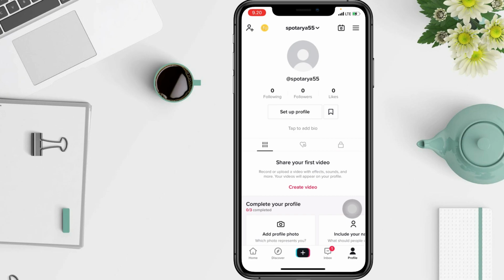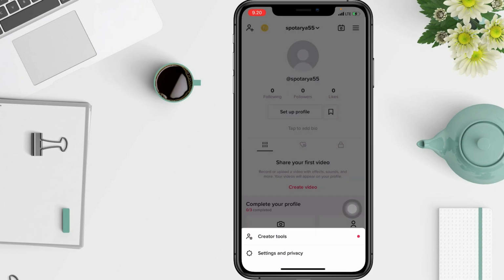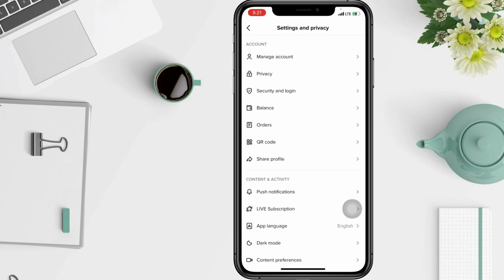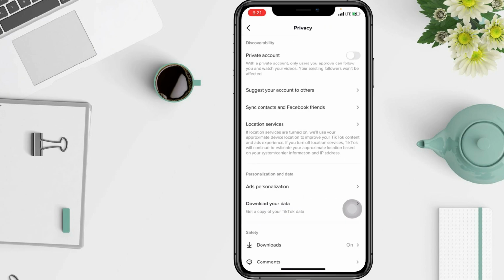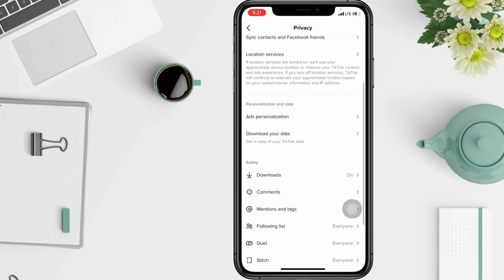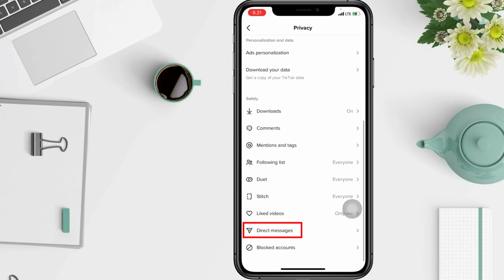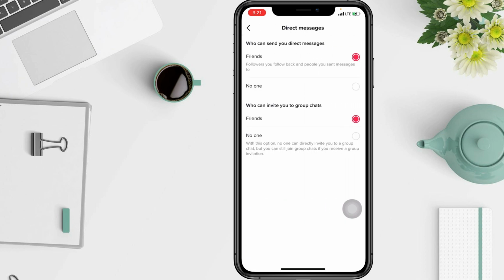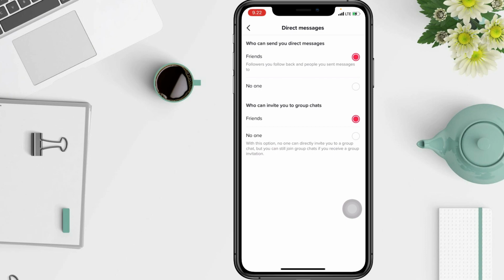How To Enable Direct Messages On TikTok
Hello guys, in this video I'll show you how to enable direct messages on tiktok.

You can only use direct messages on tiktok if you activate the DM feature. So that other people can send messages to your tiktok account, then you must activate the direct message feature through the settings menu on the tiktok application.

*this video is related to :
how to enable direct messages on tiktok 2022
how to allow direct messages on tiktok
how to active direct messages on tiktok